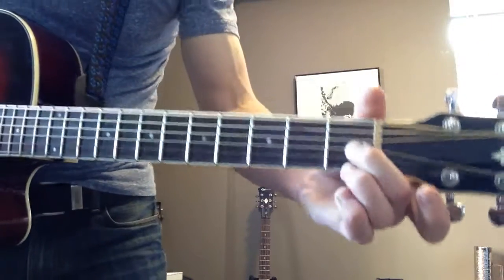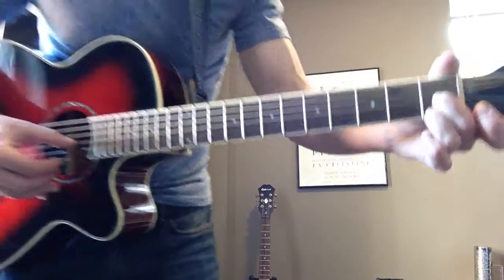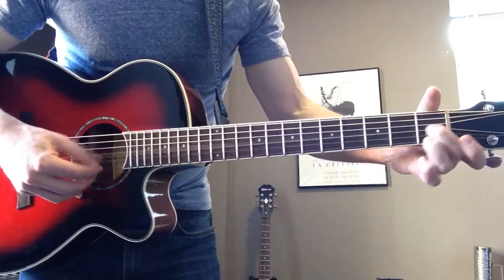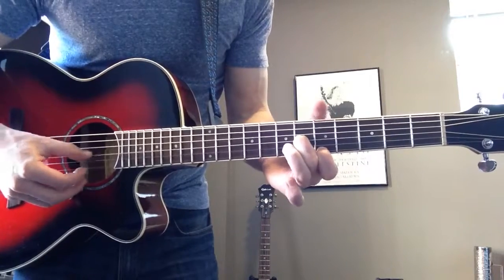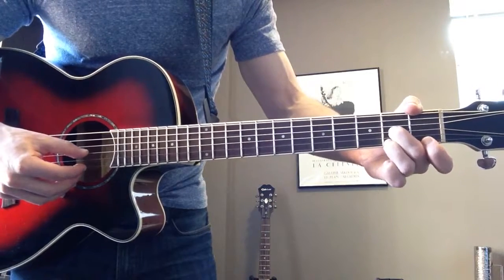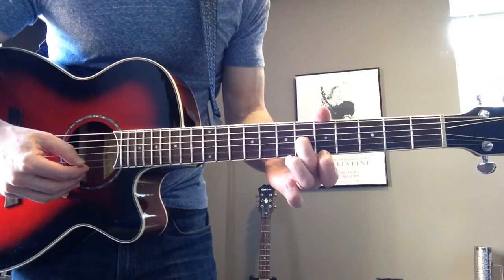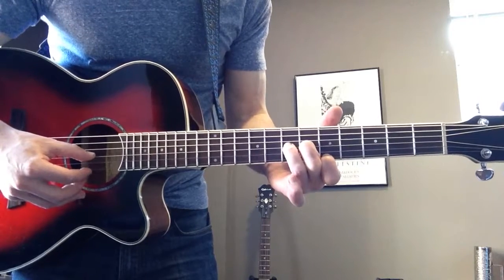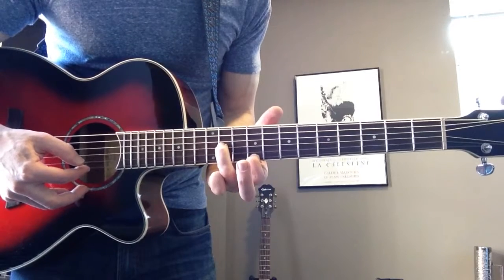I've Just Seen A Face Intro